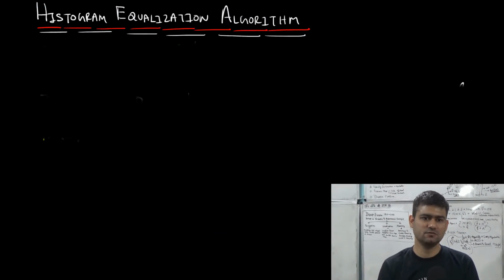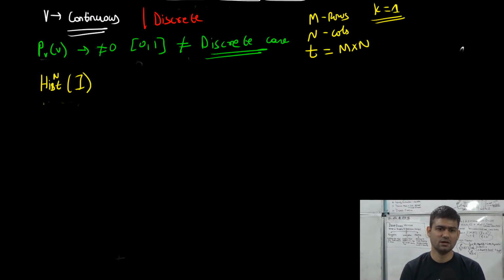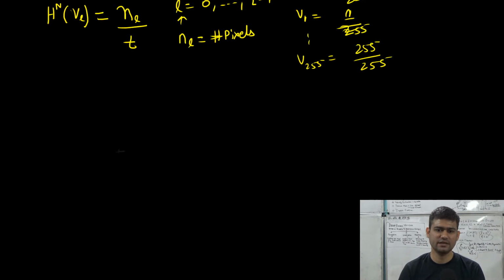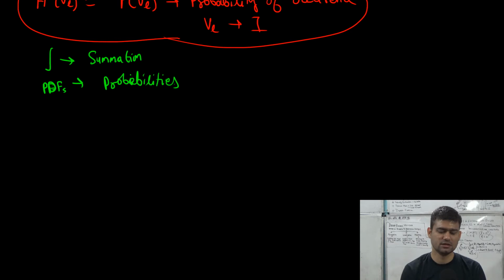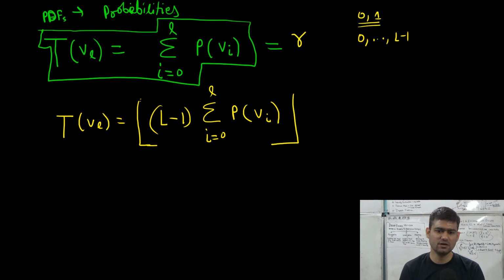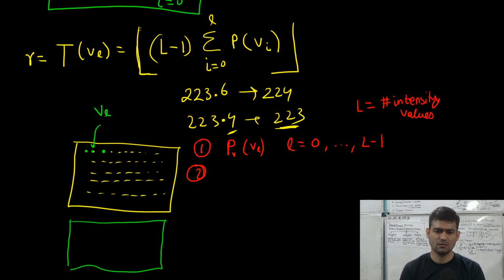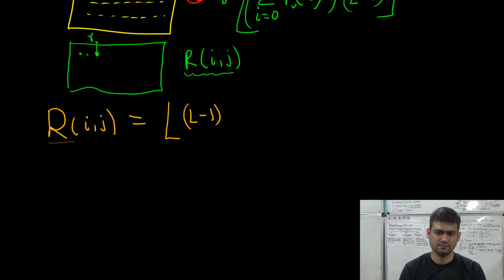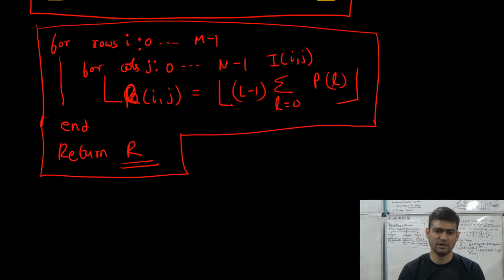RO-1.0X037: Histogram Equalization Algorithm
This lecture presents the entire histogram equalization algorithms and summarizes all the mathematical concepts learned in the previous lectures.